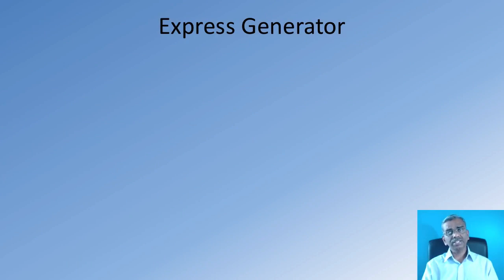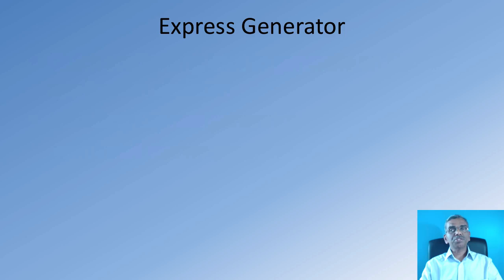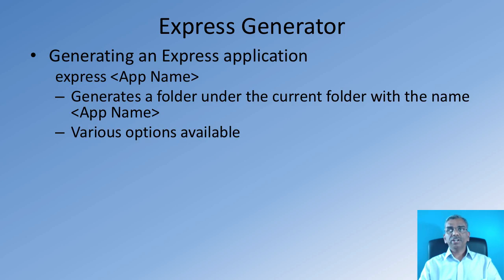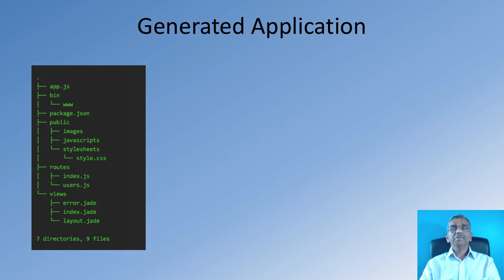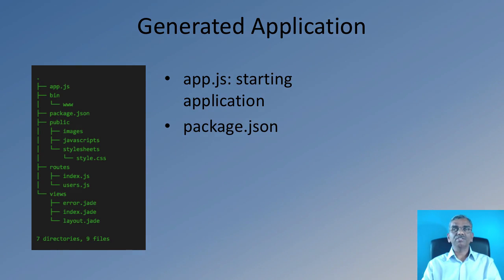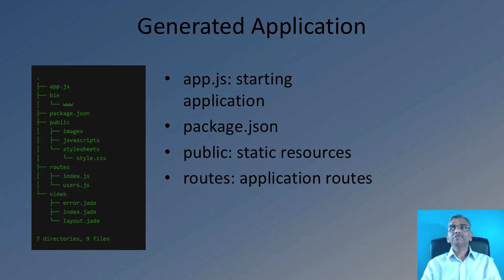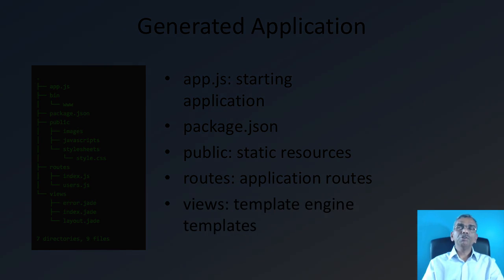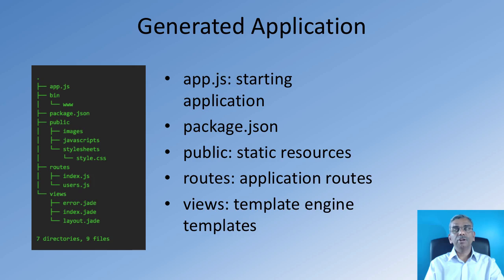Express Generator - Server-side Development with NodeJS, Express and MongoDB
Link to this course:
Full-Stack Web Development with React Specialization
This course deals with all things server-side. We base the entire course around the NodeJS platform. We start with a brief overview of the Web protocols: HTTP and HTTPS. We examine NodeJS and NodeJS modules: Express for building web servers. On the database side, we review basic CRUD operations, NoSQL databases, in particular MongoDB and Mongoose for accessing MongoDB from NodeJS. We examine the REST concepts and building a RESTful API. We touch upon authentication and security. Finally we review backend as a service (BaaS) approaches, including mobile BaaS, both open-source and commercial BaaS services.

At the end of this course, you will be able to:

- Demonstrate an understanding of server-side concepts, CRUD and REST
- Build and configure a backend server using NodeJS framework
- Build a RESTful API for the front-end to access backend services
Authentication, Node.Js, Mongodb, Express.Js
The way Mr jogesh has taught in this course is pretty awesome. He first clears the concepts and then we can work on an exercise alongside him. So It's totally hands on and helped me so much.,The tutor is really good and giving you the best knowledge and good example as well to help understand the concept easily. My suggestion to you if you really wanna learn opt for the course.
This module looks in detail at data storage with MongoDB, the popular NoSQL database. You will learn first about Express generator for scaffolding an Express application. Then you will learn about MongoDB. You will learn how to interact with MongoDB from a Node application. Then you will learn the Mongoose ODM to create schemas and models, and interact with MongoDB server.